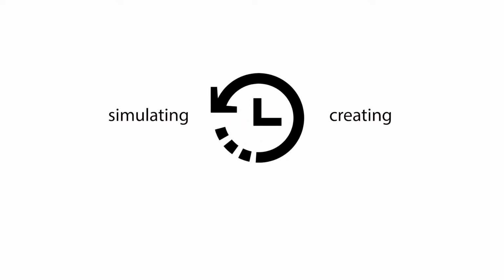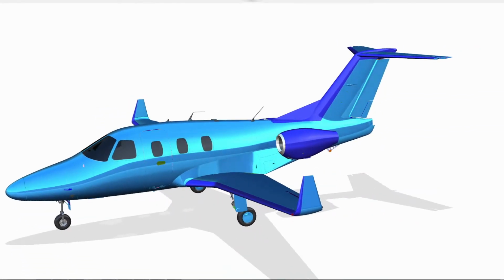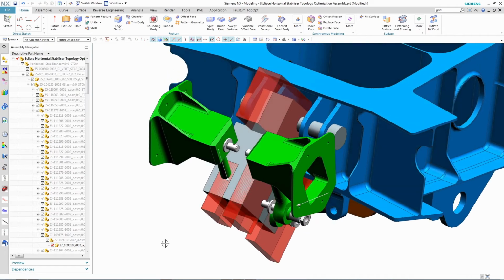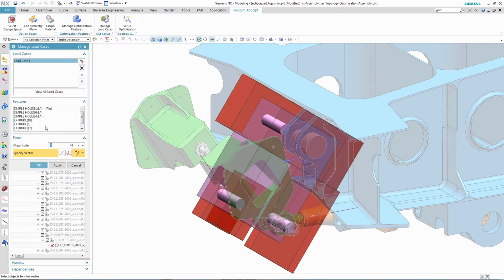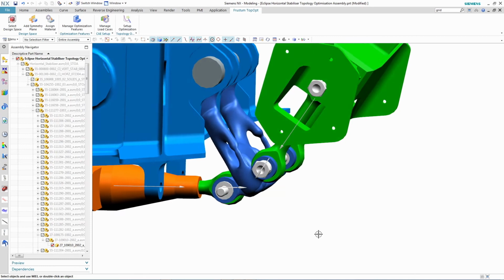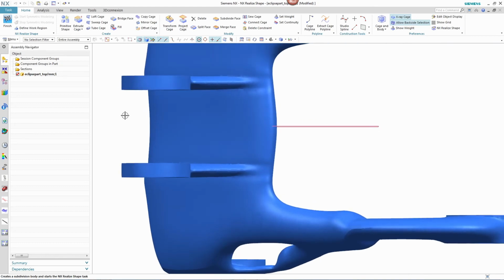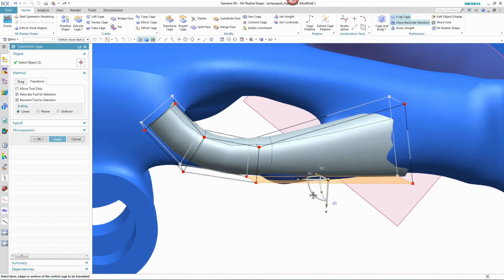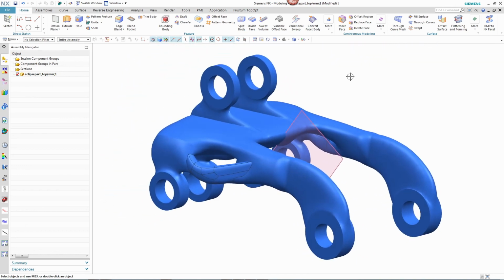Simcenter 3D Engineering Optimization 模擬分析 拓樸最佳化分析 Topology Optimization Designer